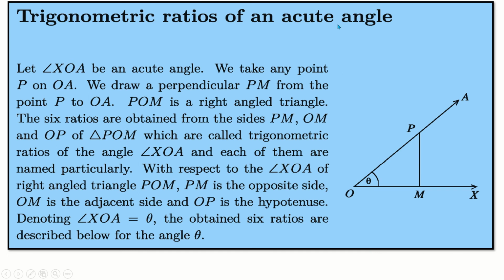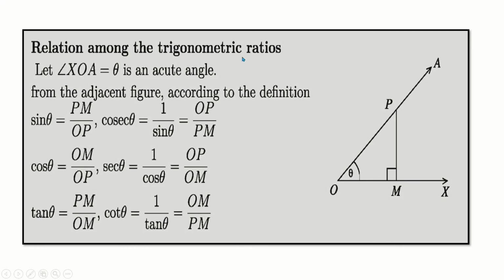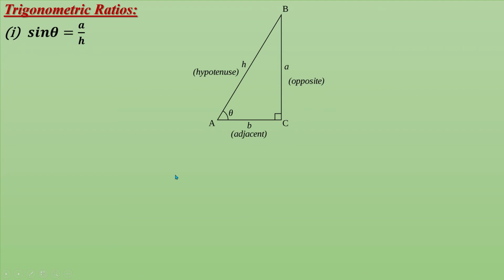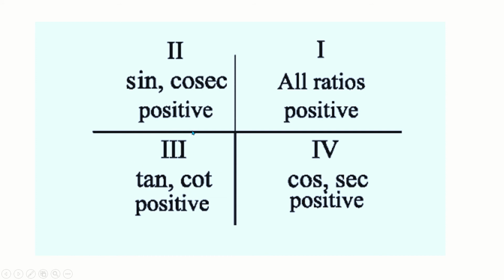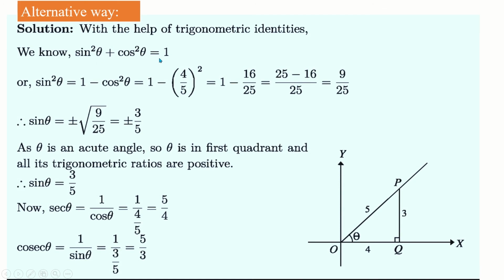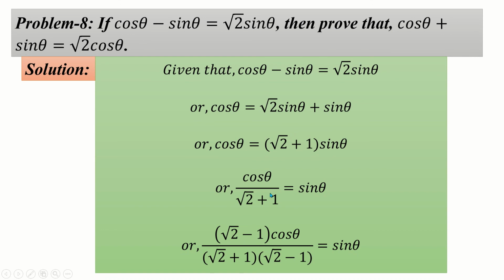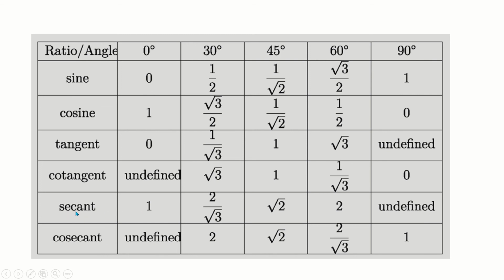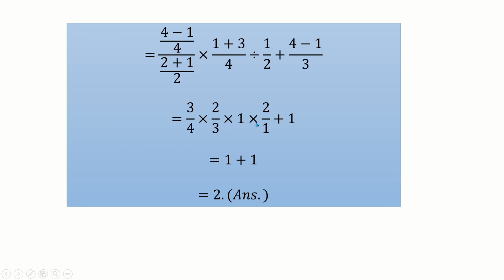Class-IX, Subject- Higher Mathematics, Chapter-8(Trigonometry), Ex-8.2, Lec-01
Lecturer(Mathematics)
SQUARE High School & College
 Shalgaria, Pabna.